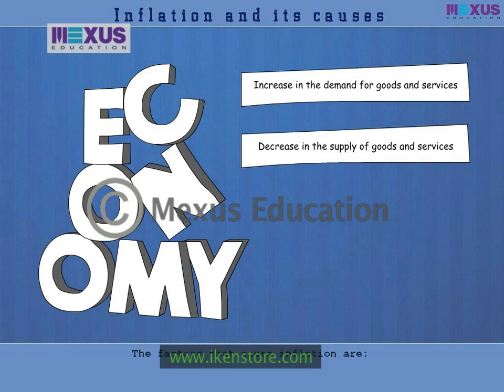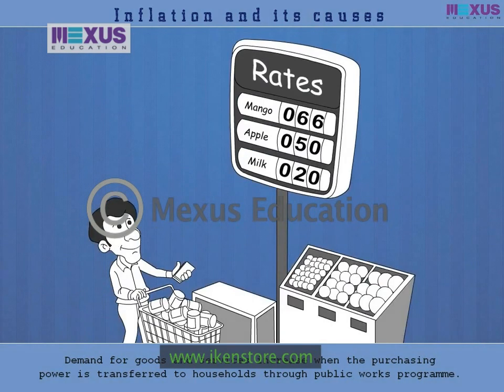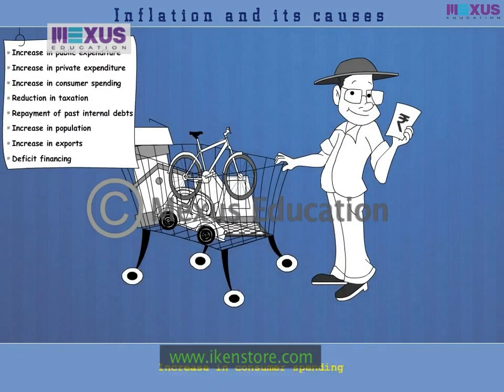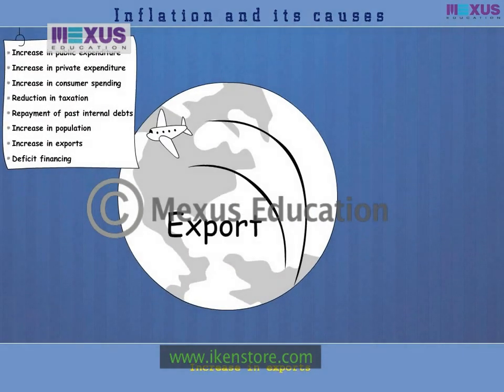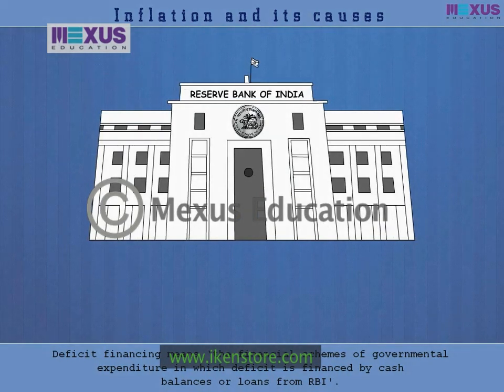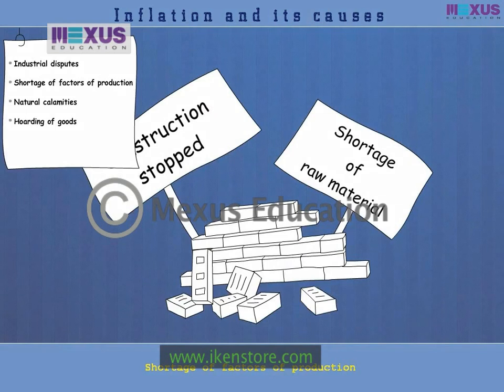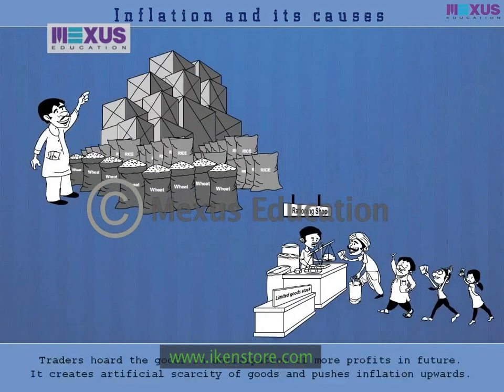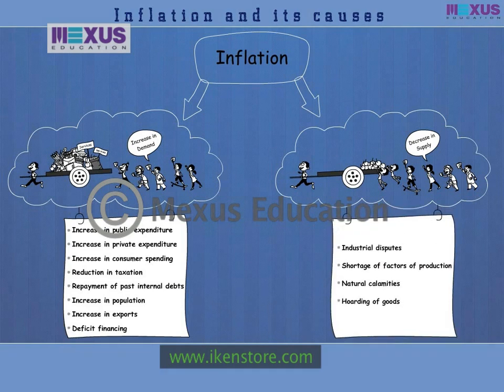Inflation and its Causes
In this module, the learner will be introduced to two major causes of inflation i.e. increase in demand and decrease in supply and factors that create these situations.